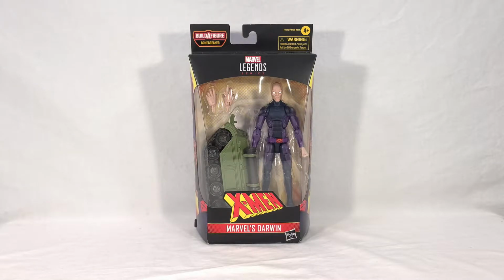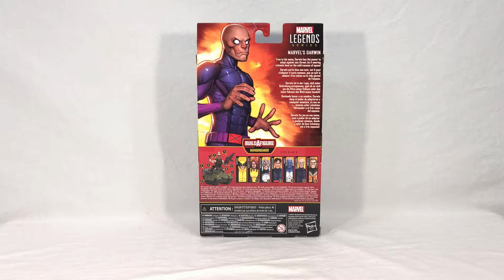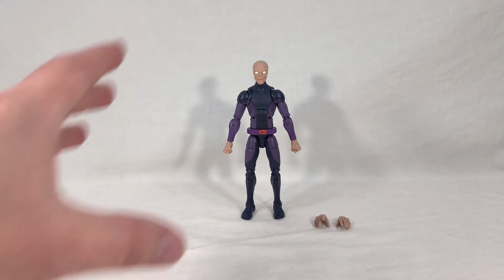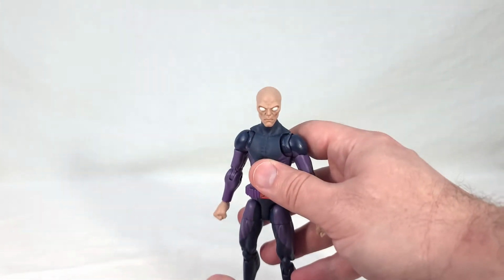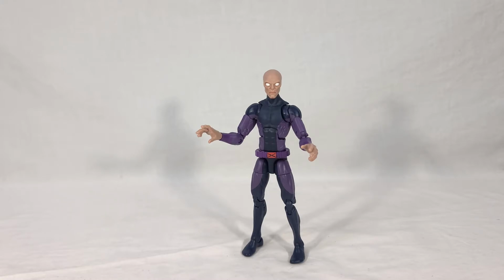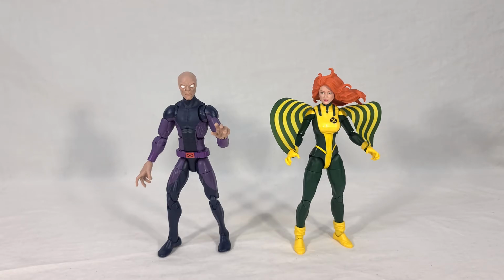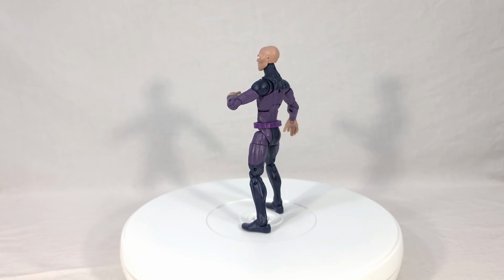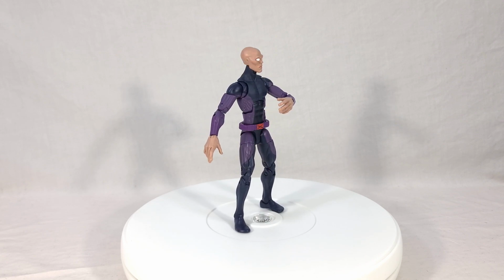Marvel Legends Review: Darwin (Bonebreaker Wave)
Video review for Marvel Legends Bonebreaker Build-A-Figure wave X-Men Darwin.

I'm also on Seibertron, Tformers, TFW2005, and Toy News International as Lore Keeper!

0:00 Introduction
2:56 Figure In-Hand
8:06 Siryn Group Shot
9:56 Darwin's Powers
11:03 360 View / Final Thoughts